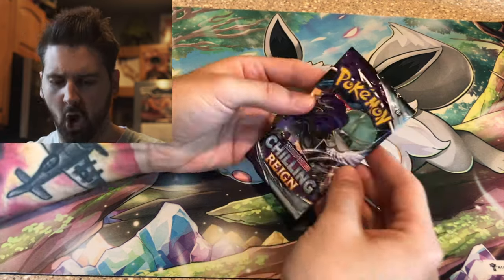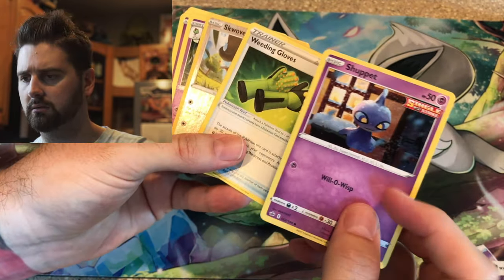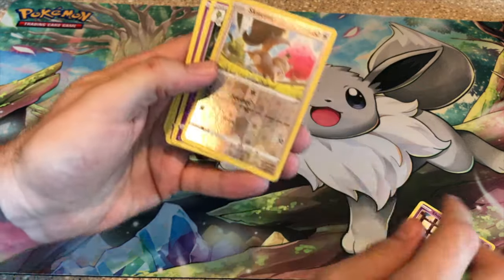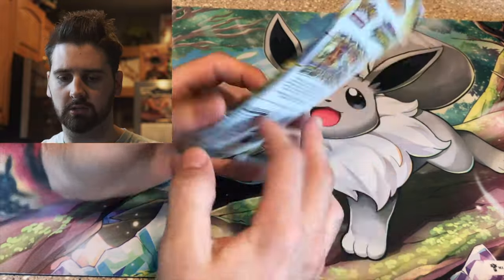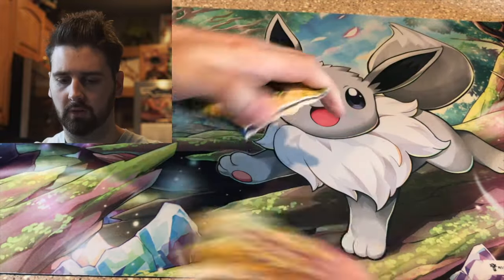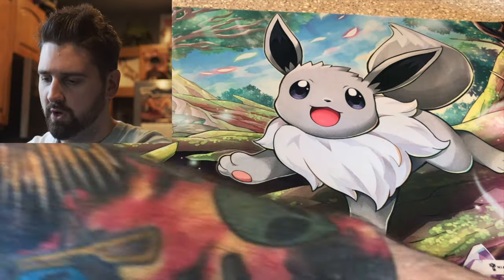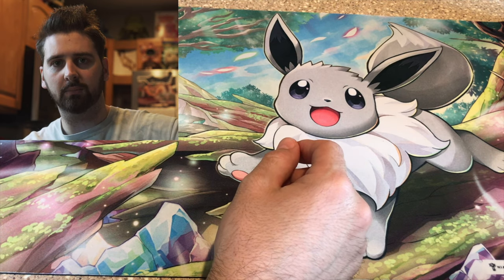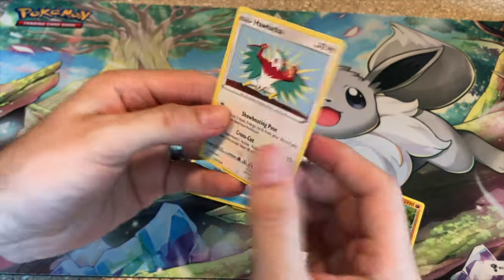I Made A HUGE Mistake Opening Shining Fates Pokemon Cards!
Well this is going to haunt me forever...